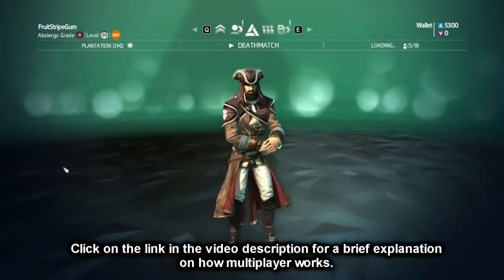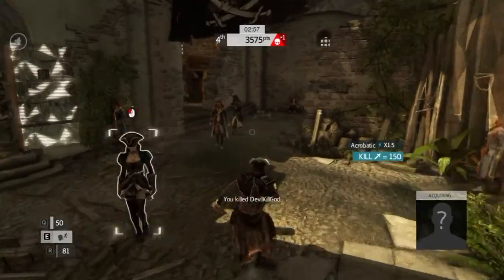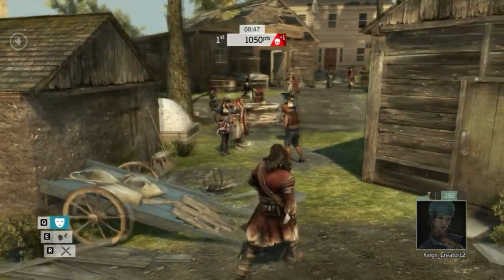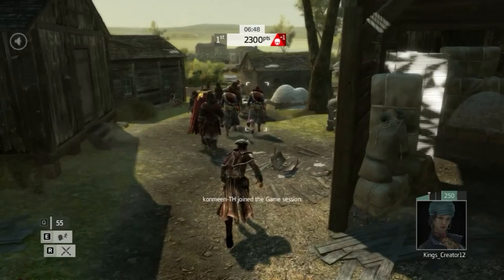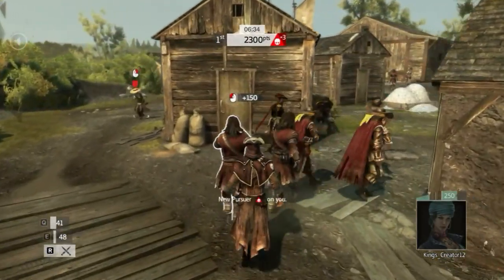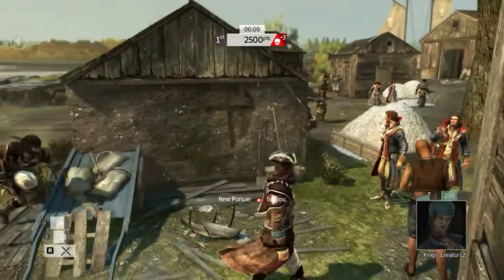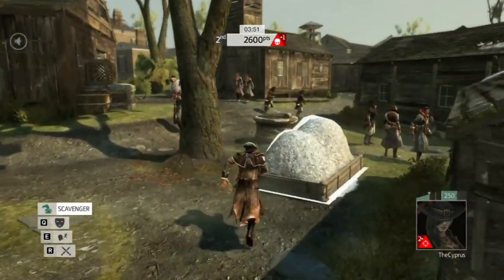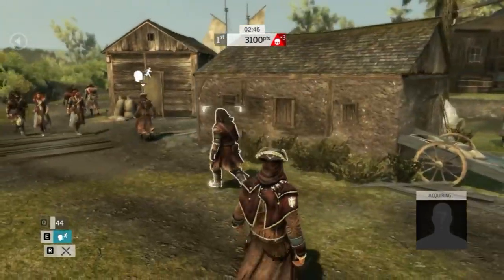Assassin's Creed 4: Black Flag - Multiplayer Match #12 - Deathmatch